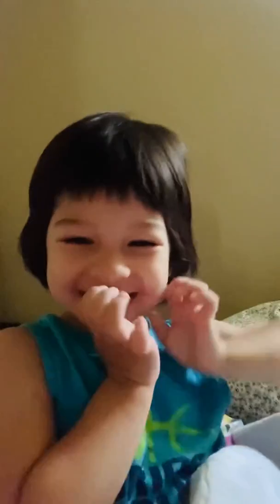3 YEAR OLD CARL KNOWS HOW MANY MOONS IN EACH PLANET 🌏 - AMAZING